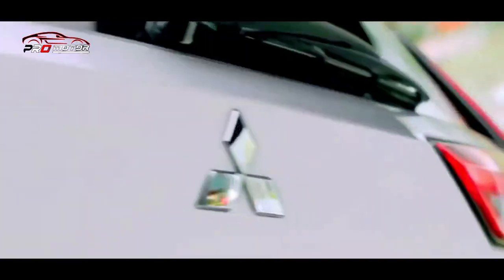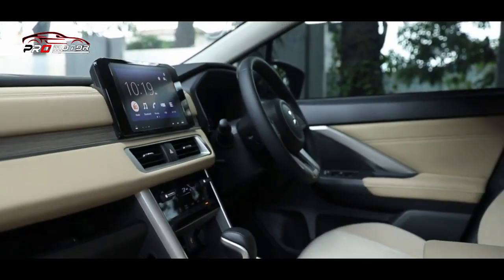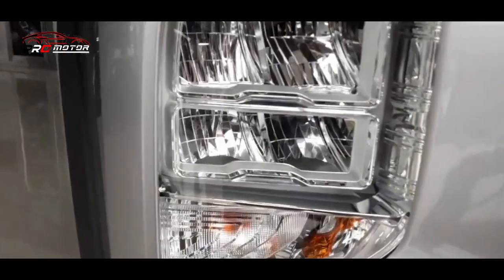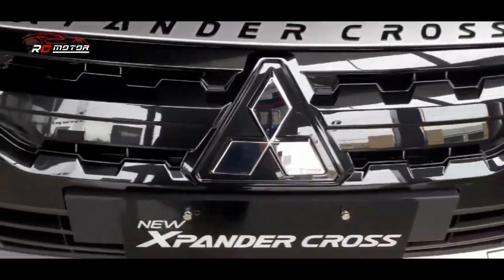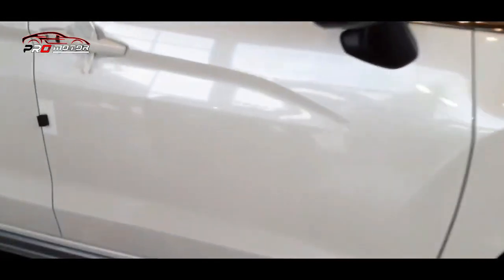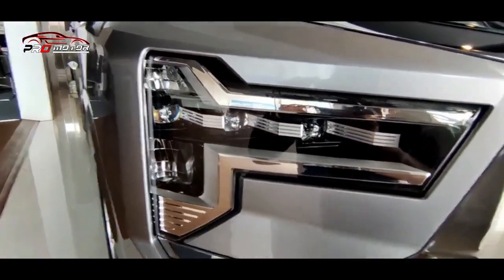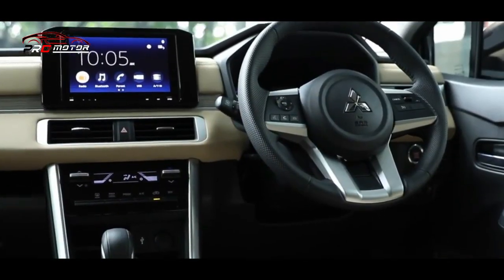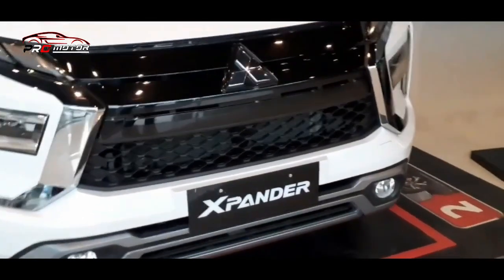FITUR BARU MITSUBISHI XPANDER!! FITURNYA BIKIN GELENG2!! ~ MOBIL TERBARU 2022 DI INDONESIA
PRO Motor - Berita Otomotif Terbaru Hari Ini, Kabar Berita Terkini Tentang Doni Salmanan, Otomotif Meliputi Tips Modifikasi Produk Manufaktur, Fitur Aksesori, Tes Drive, Teknologi Mobil dan Motor. PRO Motor juga menampilkan update terbaru dari dunia otomotif seperti  berita, peluncuran, update harga, dan mobil & motor terbaru maupun bekas.